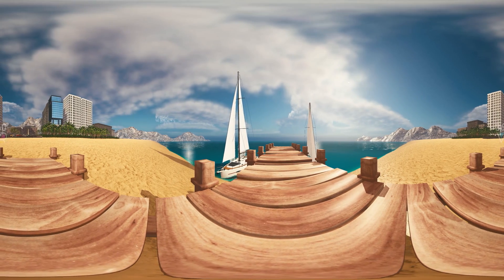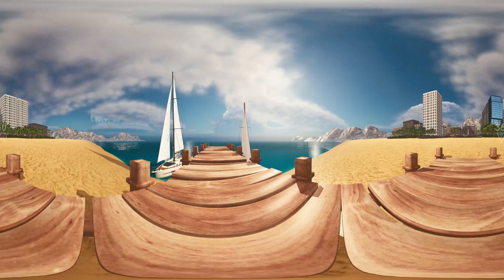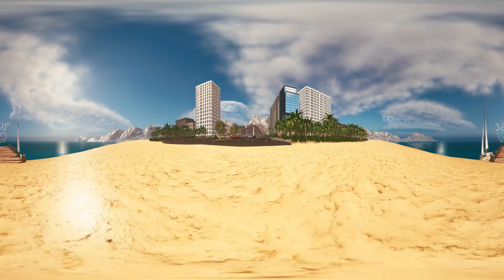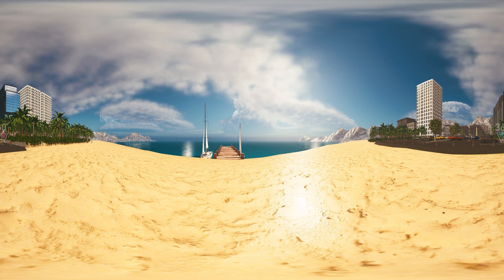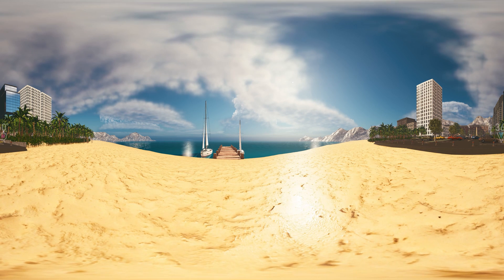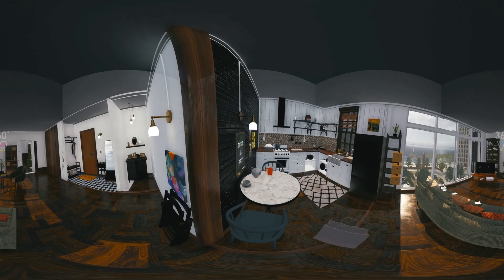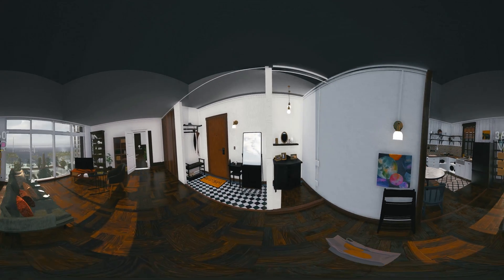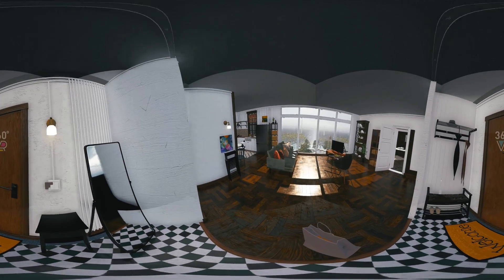VR 360 POV: When you meet TSUNAMI - Look at Natural Disaster From Different Angles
A tsunami is a series of waves in a water body caused by the displacement of a large volume of water, generally in an ocean or a large lake. Earthquakes, volcanic eruptions above or below water all have the potential to generate a tsunami.

Animation is created by Bright Side VR 360